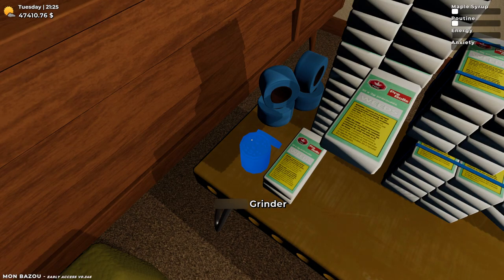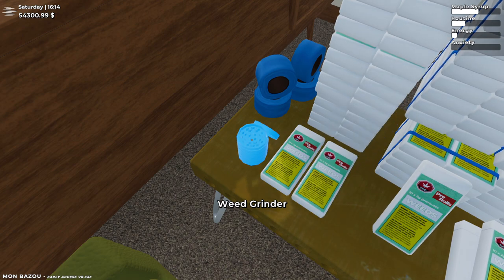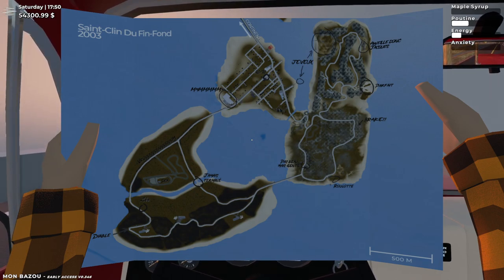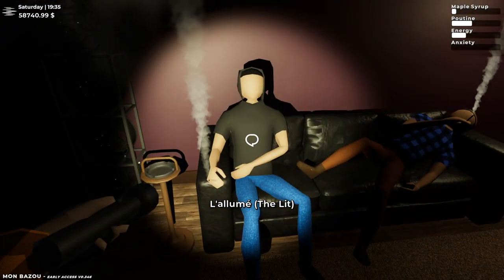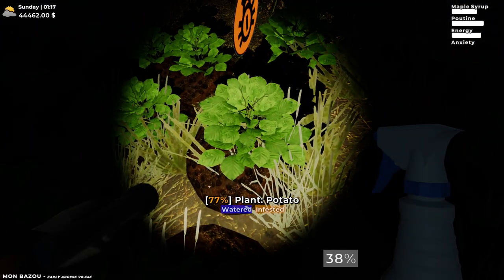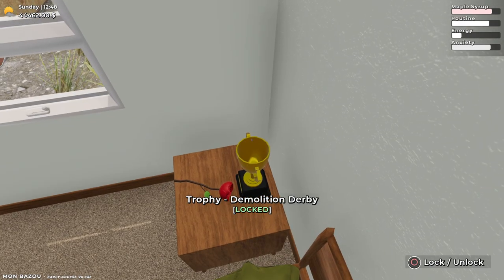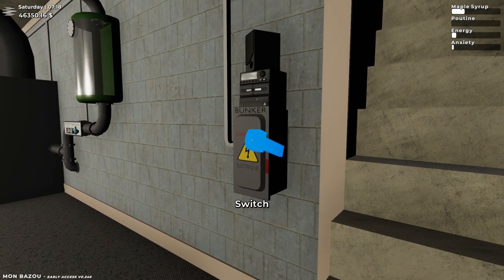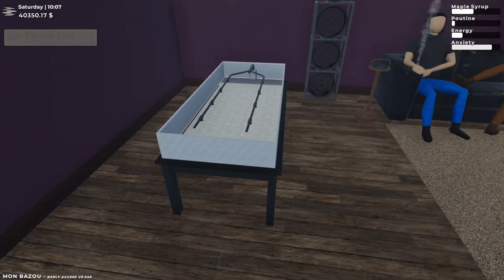Going to a Shady Barn to Build an Underground Bunker! | Mon Bazou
I've been making money in this game by selling maple syrup, firewood, and french fries. Apparently, you can sell weed in this game to these "dealers" outside of town. These people can help out build an underground bunker underneath your home to grow your "stuff" instead of relying on maple syrup. Seeing that I'm just getting started with this bunker, let's see if this will be a new, sustainable source of income for the future.

PC Specs:

CPU: AMD Ryzen 7 5800X (8C/16T @ 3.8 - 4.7 GHz)
GPU: GIGABYTE RTX 3060 Ti GAMING OC 8G
SSD: ADATA Ultimate SU800 1TB
HDD: Toshiba X300 4TB 7200 RPM
RAM: G.Skill Ripjaws V (32 GB @ 3200 MHz DDR4)

OTHER:
Social Media Animations & End Screen Graphics by CreatorSet